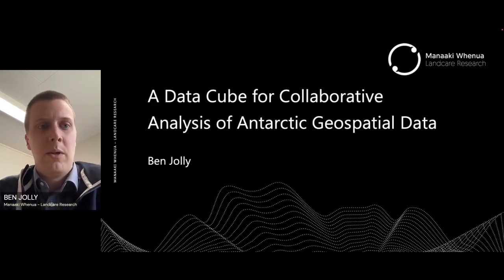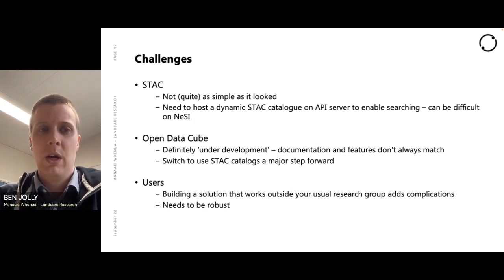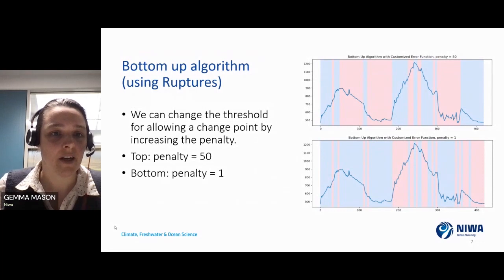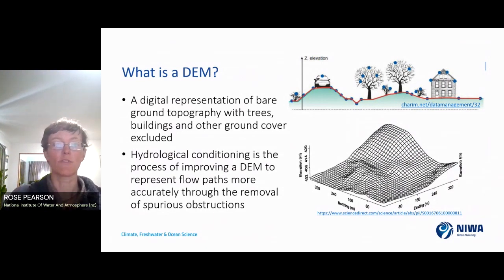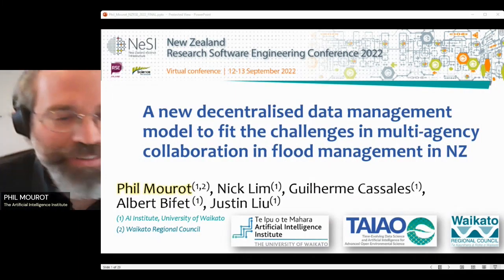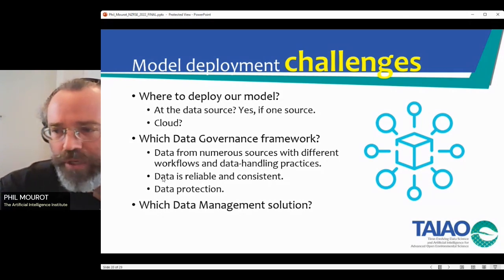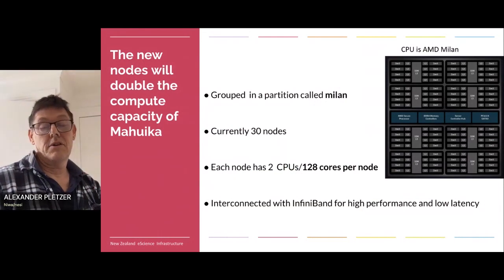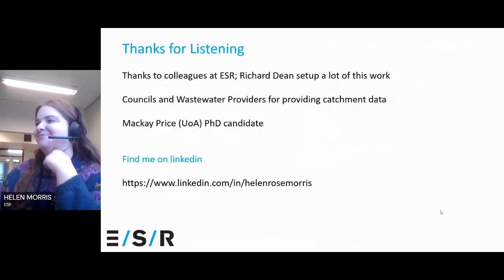Tools and applications (Part 1)